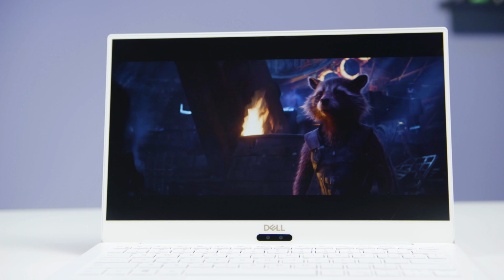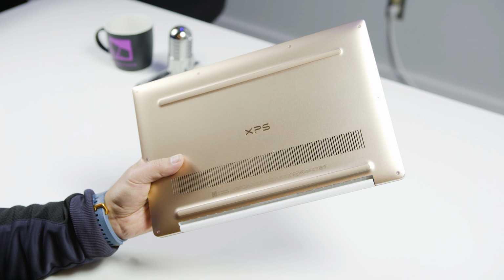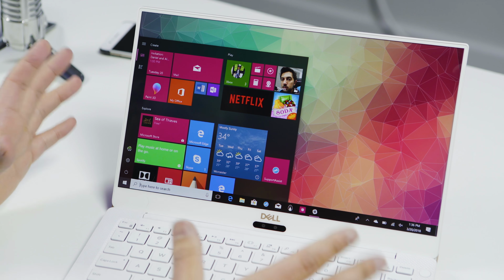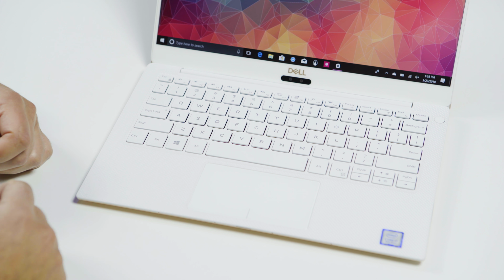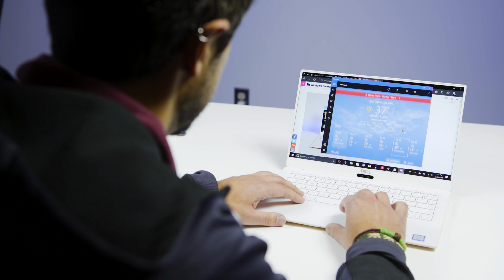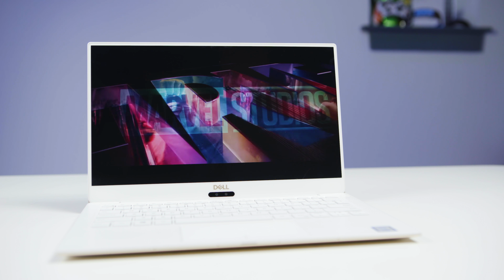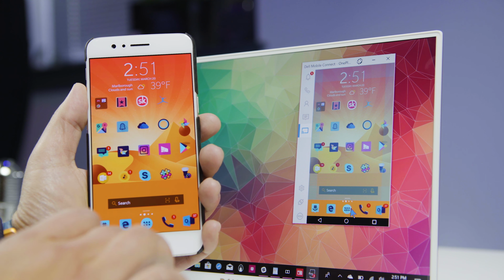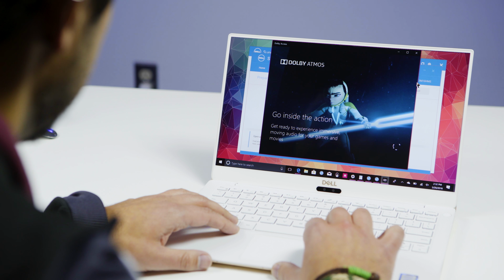XPS 13 (2018) review: Next evolution of an outstanding Ultrabook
Dell's 2018 XPS 13 (9370) fixes a lot of things we didn't like about last year's model. Here is why the new XPS 13 is still one of the best 13-inch premium Ultrabooks you can buy, as well as where it falls short. See at Dell